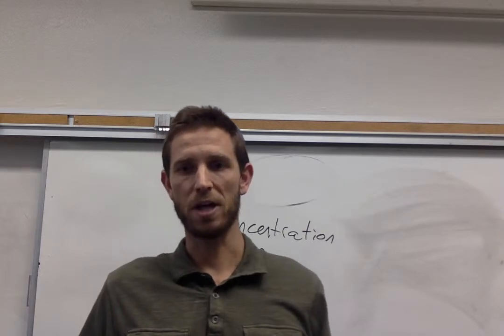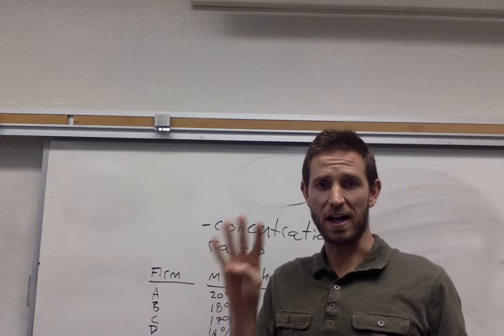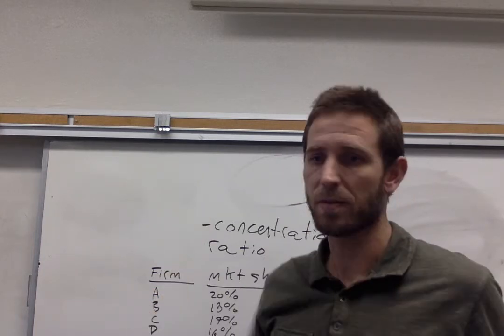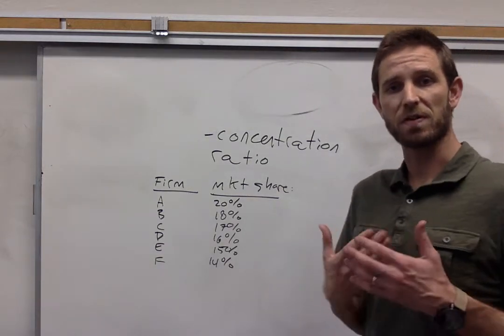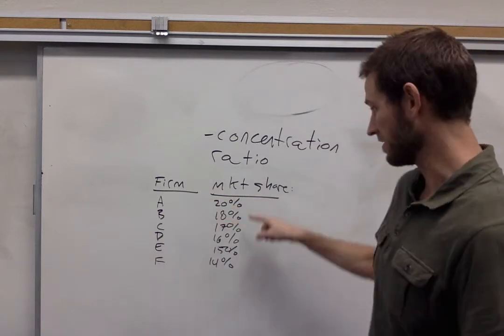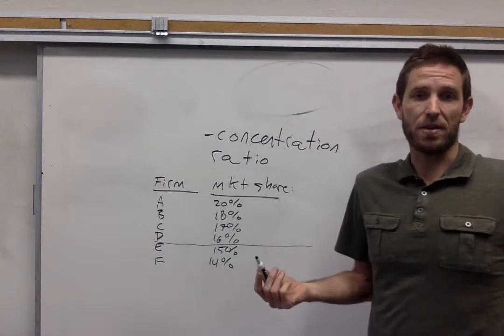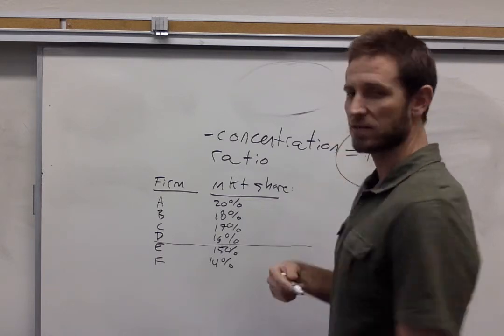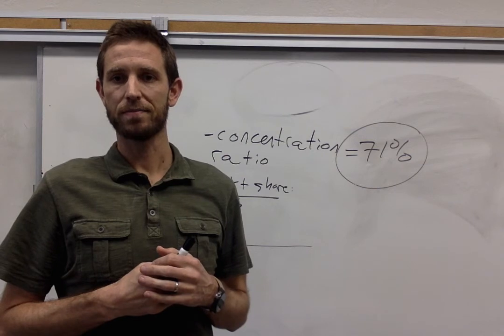Traits of Monopolistic Competition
A video discussing the characteristics of monopolistic competition. Also includes a demonstration of identifying a concentration ratio.